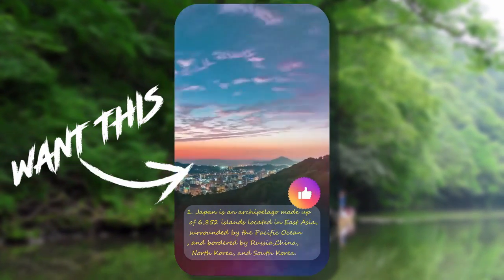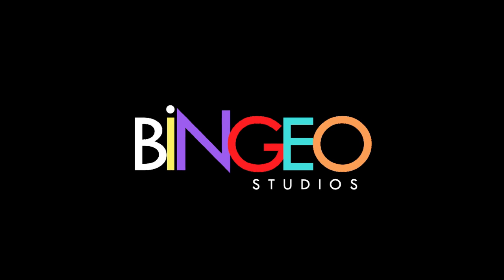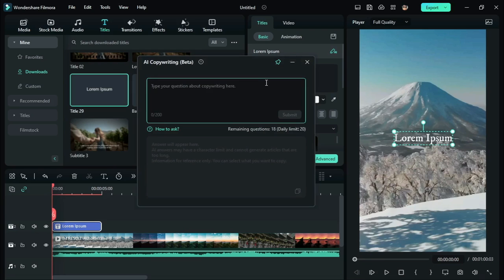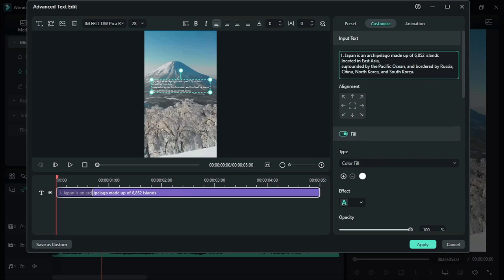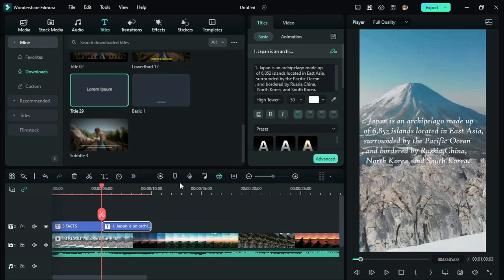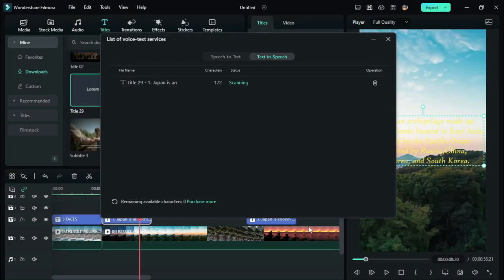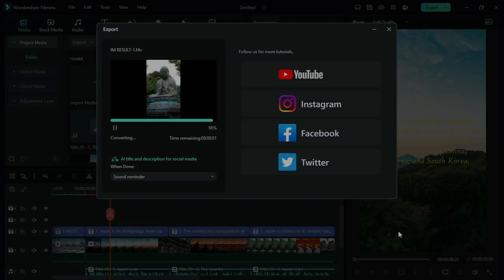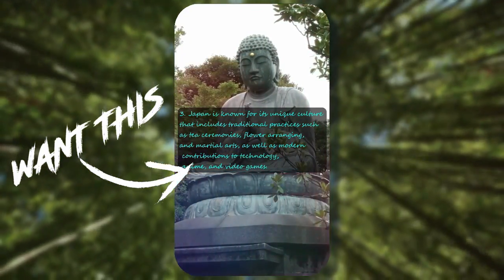How to Create Youtube Shorts Using AI in Filmora 12 - Bingeo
Hey guys, This is Bingeo. In this video, I will show you How to Create Youtube Shorts Using AI in Filmora 12